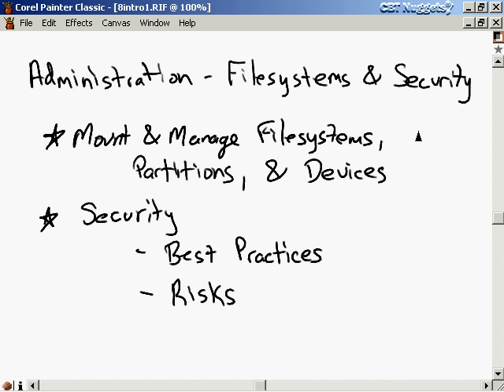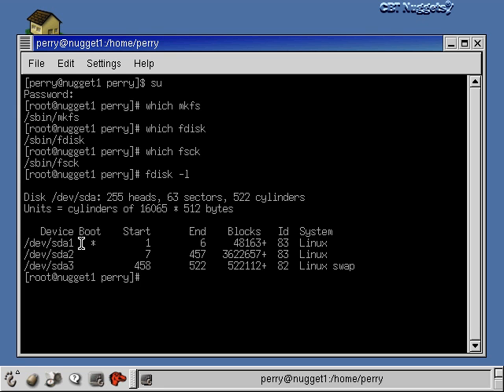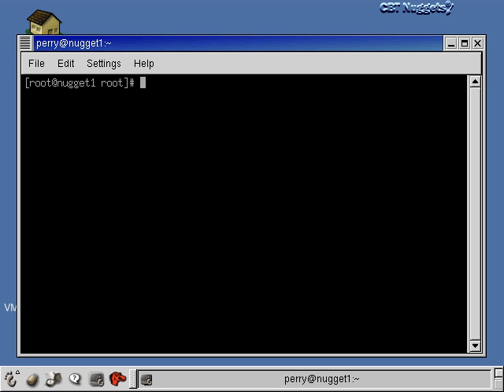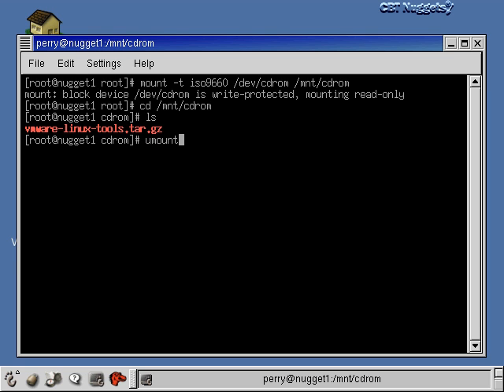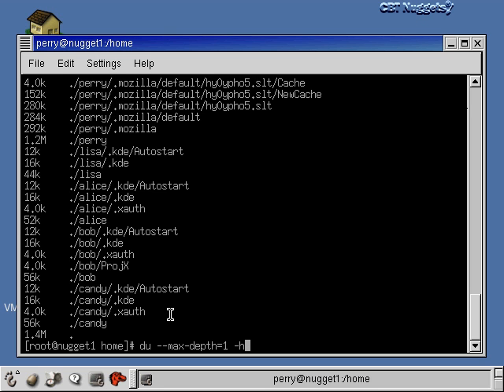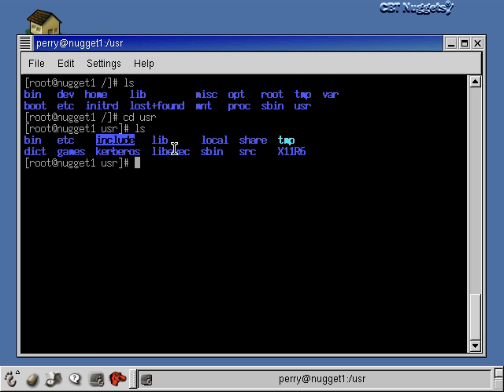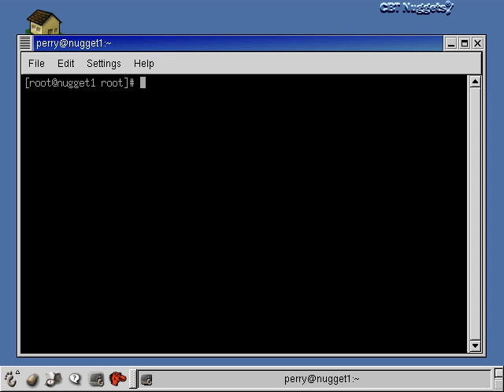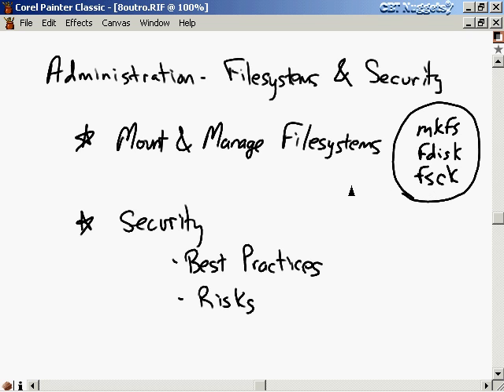08 Administration of Filesystems and Security